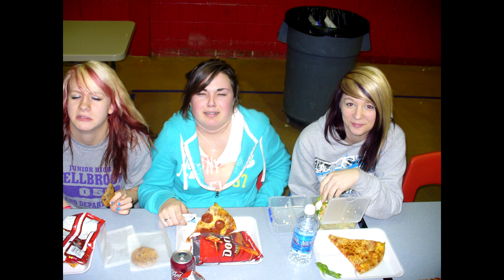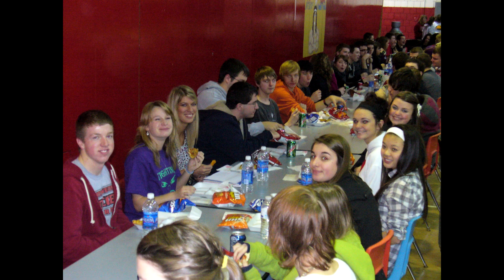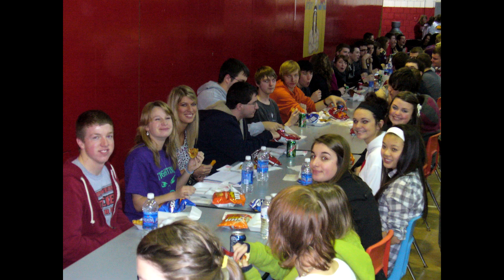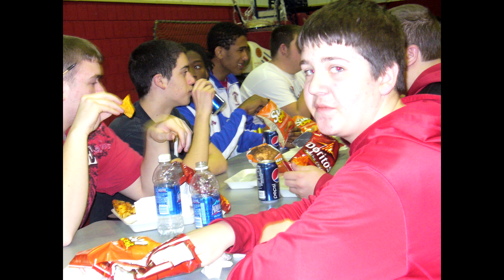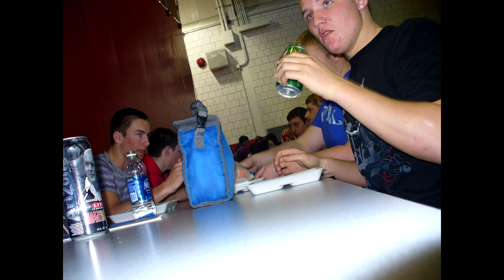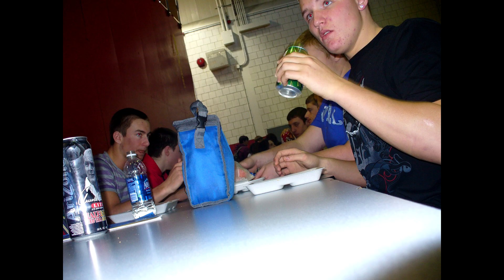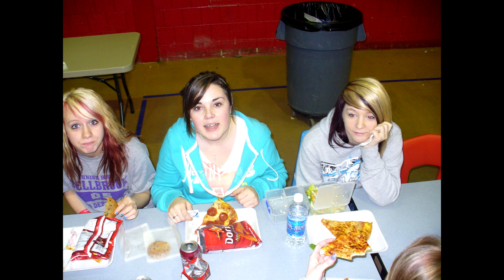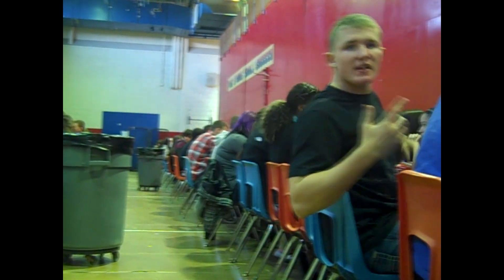My first video real